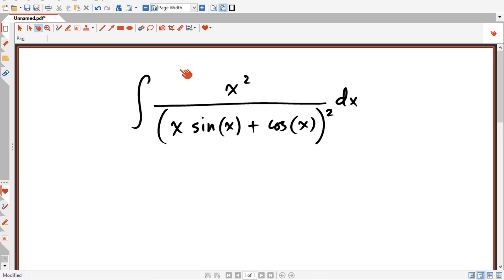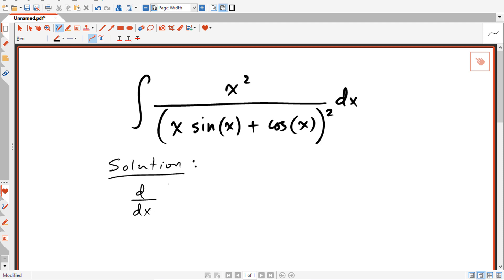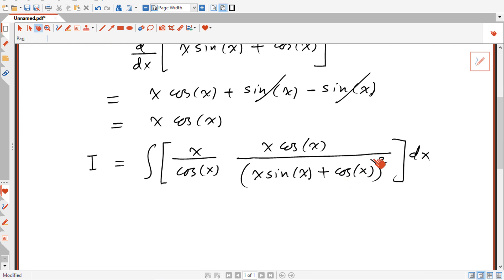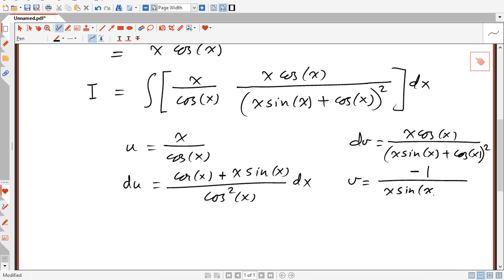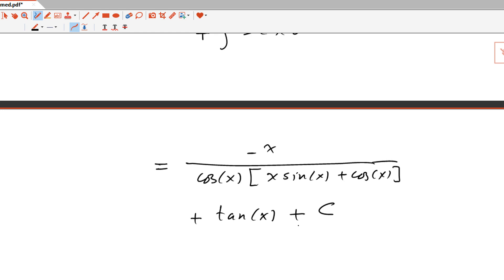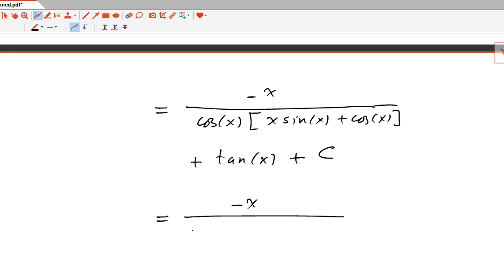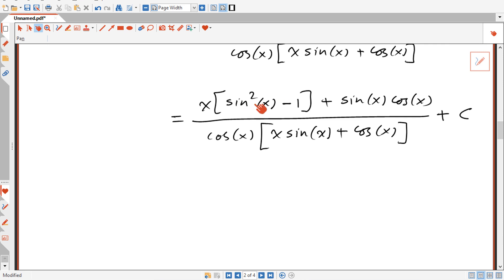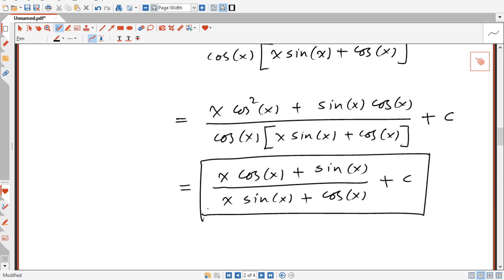Solving the Integral of {x^2/(x sin(x)+cos(x))^2}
Solving the Integral of {x^2/(x sin(x)+cos(x))^2}  using integration by parts.

I am Dr. Mohammad Fayez Al Bataineh from Jordan. An Associate Professor of Electrical Engineering. This channel is for everyone who loves math. I post brain teasers, riddles, logic puzzles, viral math problems, and diverse challenge questions.

Este canal es para todos los que aman las matemáticas. Publico acertijos, acertijos, acertijos lógicos, problemas de matemáticas virales y diversas preguntas de desafío.

Ce canal est pour tout le monde qui aime les mathématiques. Je publie des casse-tête, des énigmes, des énigmes logiques, des problèmes de calcul viral et diverses questions de défi.

这个频道适合所有热爱数学的人。 我发布脑筋急转弯，谜语，逻辑谜题，病毒数学问题和各种挑战问题。

أنا الدكتور محمد فايز البطاينة - أستاذ مشارك في الهندسة الكهربائية (هندسة اتصالات) في جامعة اليرموك - الأردن - هذه القناة مخصصة لكل من يحب الرياضيات ويعشقها .. أقوم بنشر مسائل للتفكير وأحاجي وألغاز منطقية ومسائل فيروسية، كما أقوم بنشر بعض المساقات التي أقوم بتدريسها في الجامعة مثل مساق الإشارات والنظم (Signals and Systems) لطلاب البكالوريوس ومساق معالجة الإشارة الرقمية (Digital Signal Processing) أنوي إصدار سلسلة لكالكولس ١ و كالكولس ٢  باللغة العربية واللغة الانجليزية ومساق Differential 2 وغيرها ..

الفكرة من إنشاء القناة ابتدأت من فكرة أن كل من درسني في الماضي في المدرسة والجامعة  صاروا  ذكرى في قلوبنا وعقولنا فقط .. أردت إذا فارقت هذه الحياة أن أترك علما خلفي ينتفع به الكثيرون ويكون كصدقة جارية مصداقاً لقول الرسول الكريم أنه إذا مات ابن آدم انقطع عمله إلا من ثلاث: صدقة جارية، وعلم ينتفع به، وولد صالح يدعو له .. اللهم إني أشهدك أني أجعل كل الجهد المبذول في هذه القناة خالصاً لوجهك الكريم .. اللهم فاشهد.

ولأن لي مع الرياضيات قصة عشق لا تنتهي، وأجدها العلم المحبب إلى قلبي، أحببت أن أنشئ هذه القناة لأنقل عدوى حب الرياضيات للجميع.

والفكرة الأخيرة هي نشر أسلوب التفكير الأسي (Exponential Thinking) وأن نتوقف عن كوننا مفكرين خطيين  (Linear Thinkers) ولأننا نعيش اليوم في عالم متسارع رقمي فإن ذلك يتيح لنا فرصاً لا حصر لها للنجاح والتطور والعمل .. وذلك بالاستناد إلى قانون راي كورتزوايل (Ray Kurzweil) الذي ينص باختصار أن التكنولوجيا عندما تصبح رقمية فإنها تتطور بشكل أسي يتضاعف فيه الاداء كل سنة أو كل سنة ونصف .. وتتناقص في الكلفة كذلك بنفس المعدل .. التكنولوجيا متوفرة للجميع للاستفادة منها والبناء عليها.
إذا أحببت محتوى القناة أرجو الإشتراك وتفعيل الجرس حتى يصلك كل جديد.

To see my "Digital Signal Processing"
course playlist (in Arabic and English):